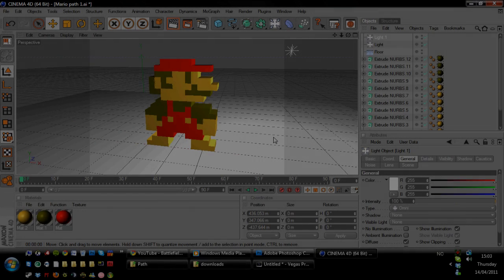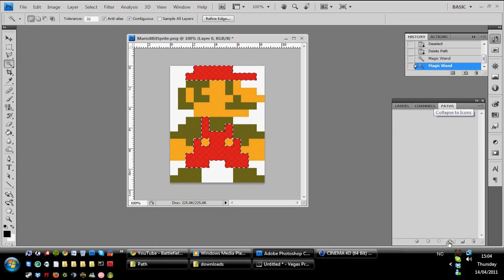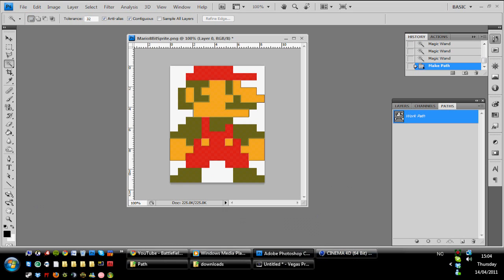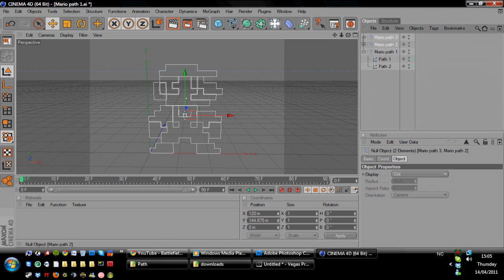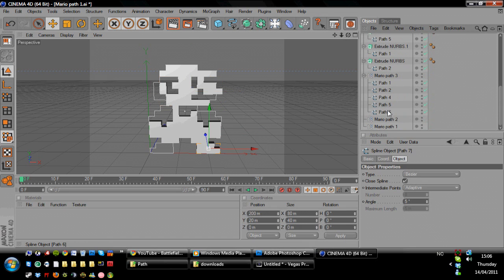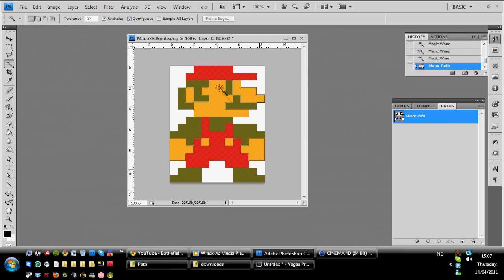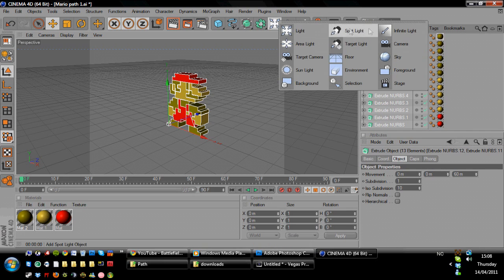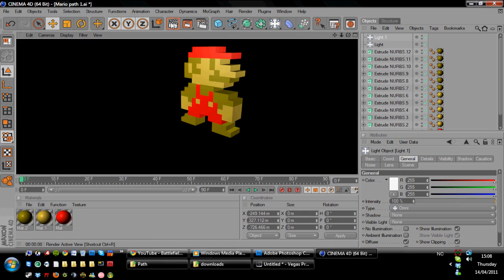tutorial 1# 8-bit mario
My first tutorial. In this tutorial I show you how to make an 8-bit mario in 3d using adobe photoshop and cinema 4d.